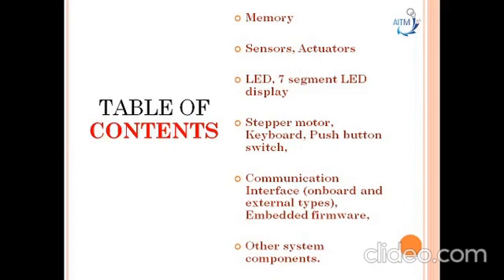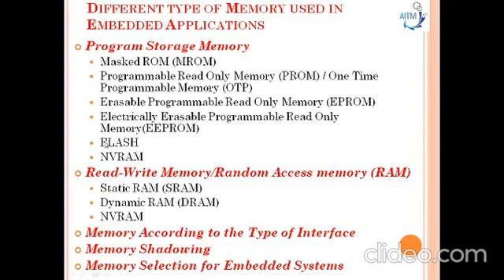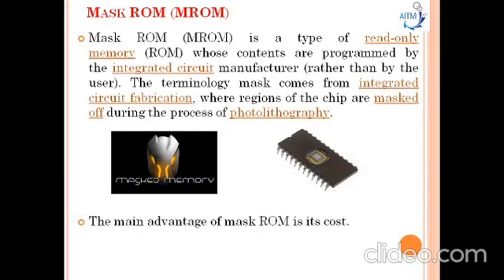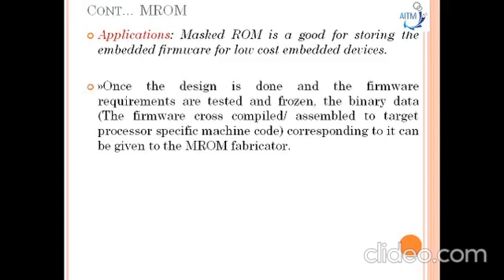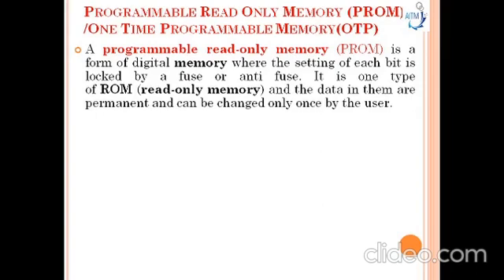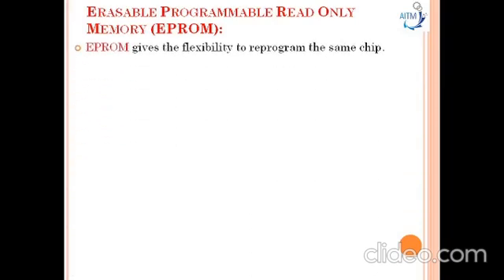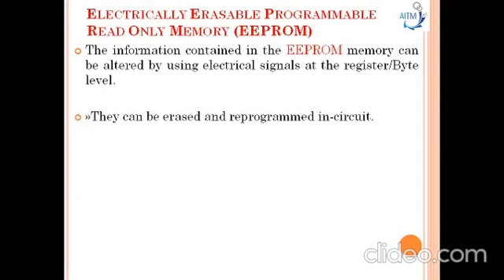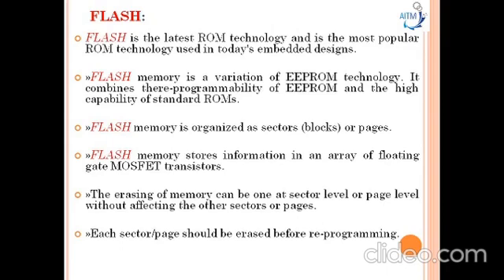18CS44 MES - Module 3 - Memory-PART 1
This Video Covers the topic from Module 3- Embedded system Components
Memory